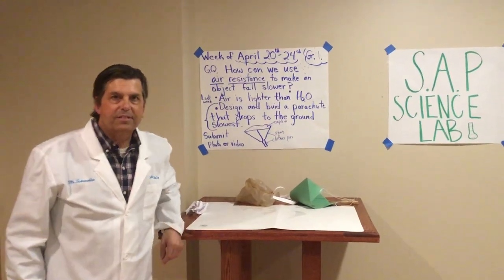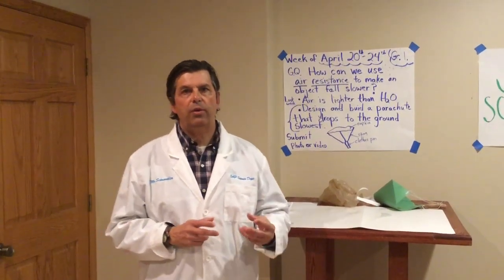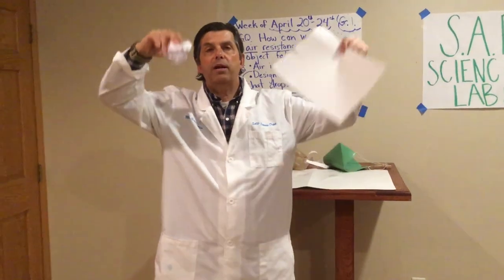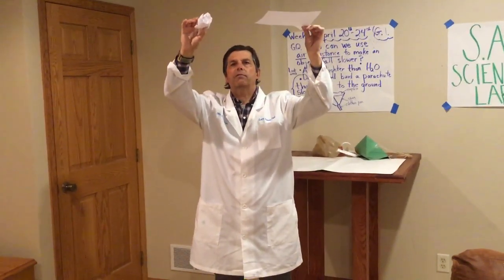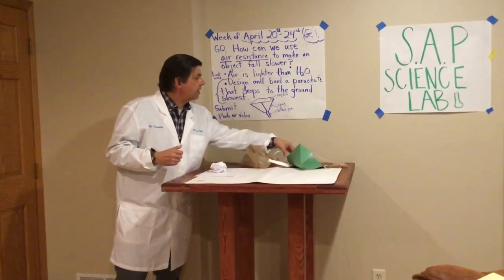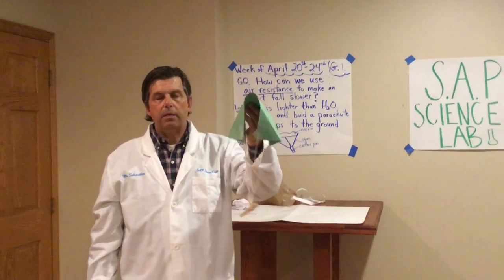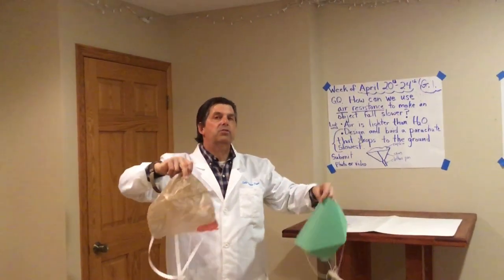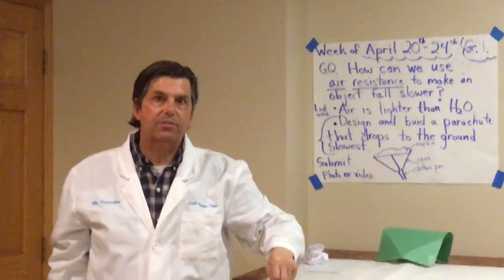Gr. 1. How can we make an object fall slower to the ground?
Intro to air resistance